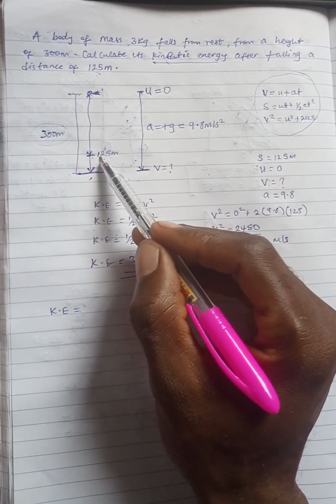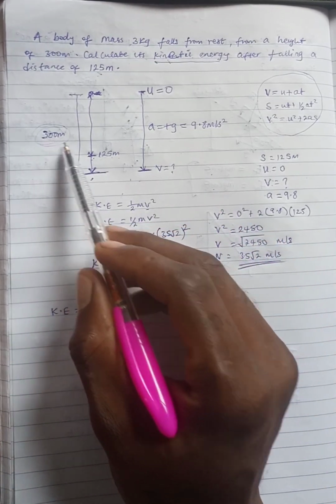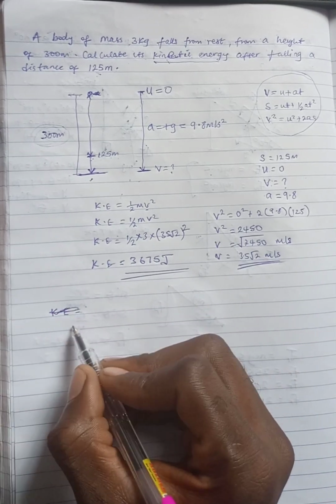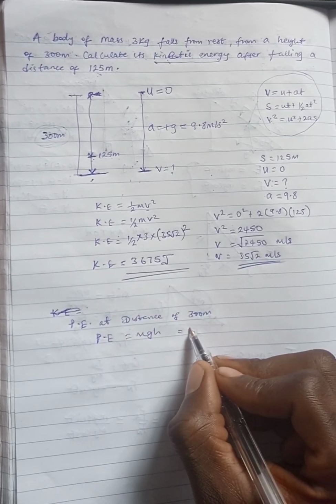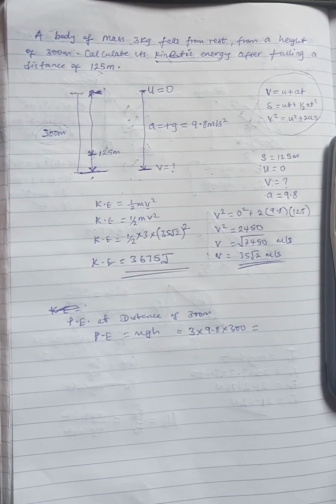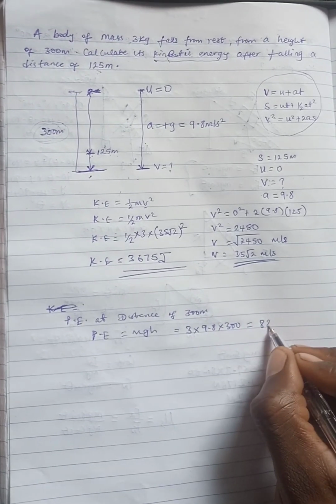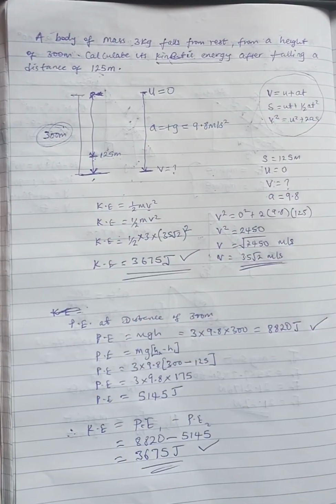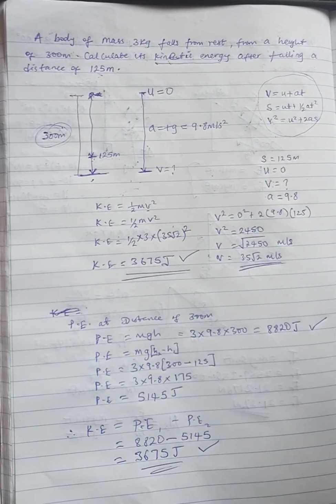KINETIC ENERGY OF A BODY ON FREE FALL